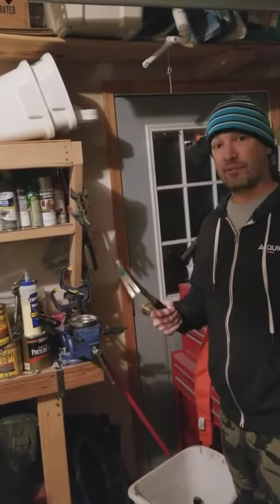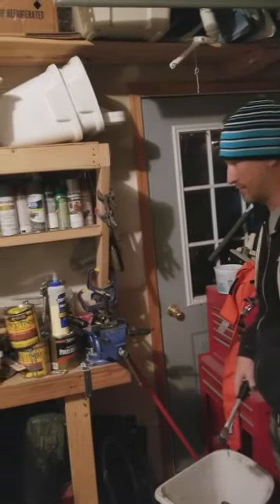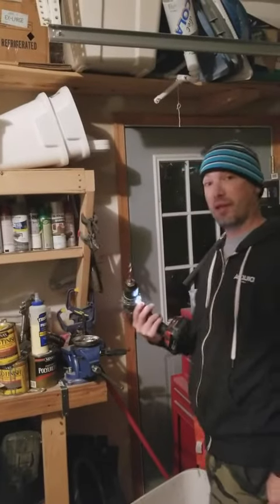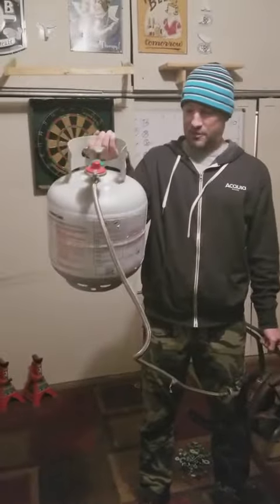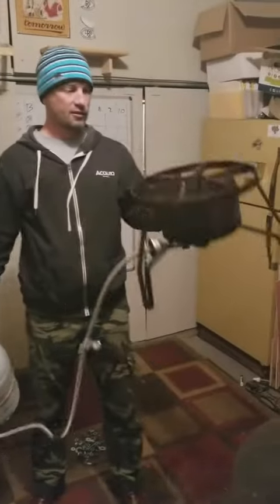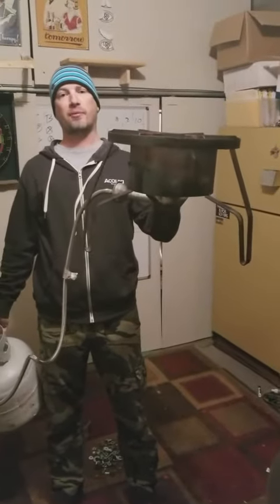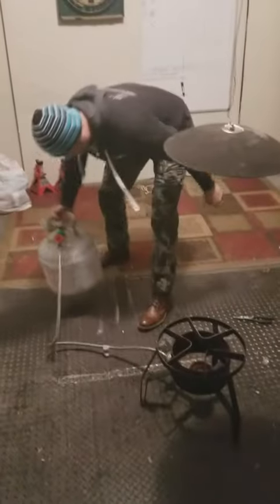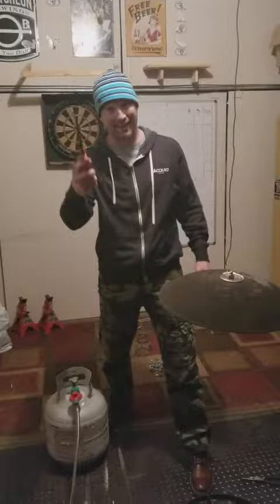How to heat your garage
Here's a simple way to heat  your garage when its cold outside